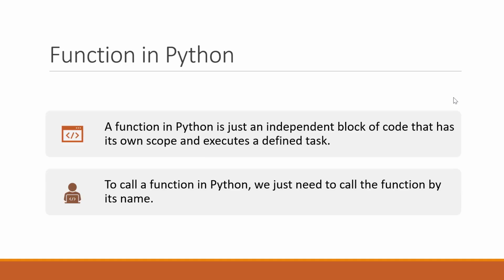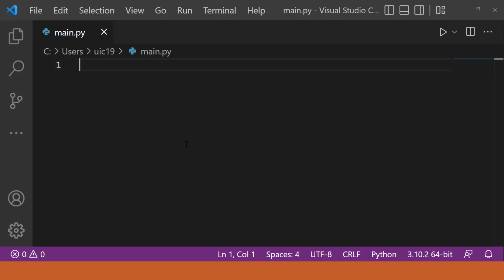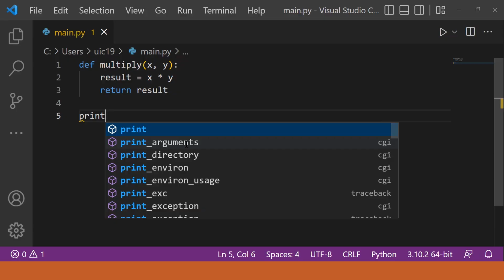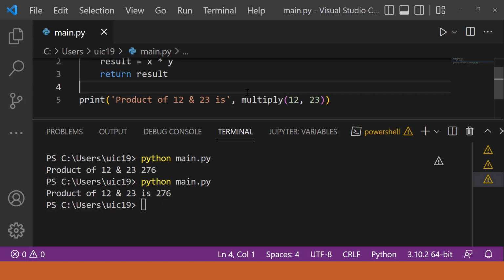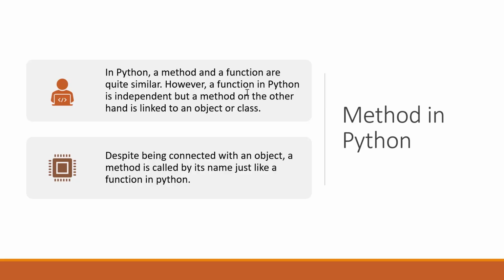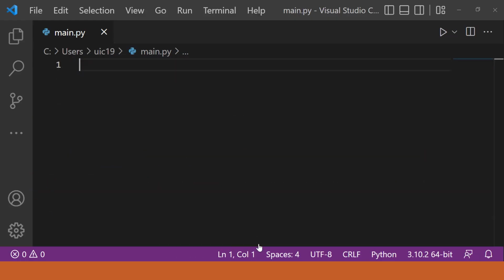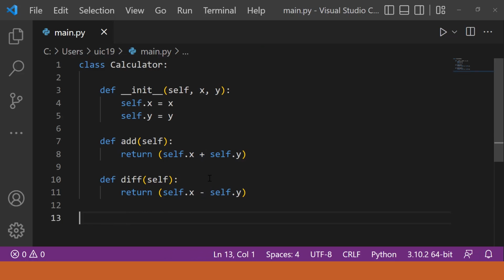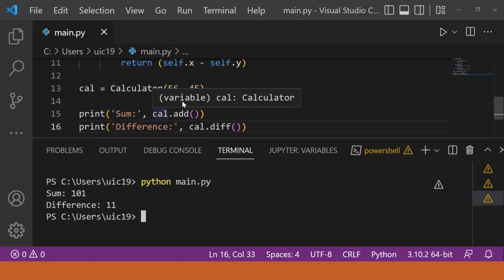Python Function vs Method: Key Differences with Examples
Learn the Difference Between Functions and Methods in Python with clear explanations and practical examples. Understanding this distinction is important when working with Python functions, classes, objects, and Object-Oriented Programming.